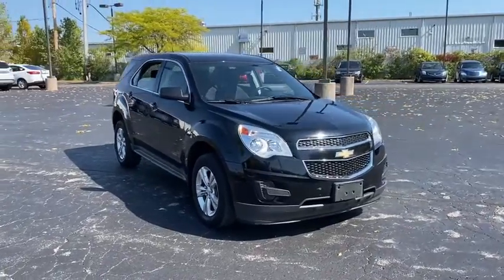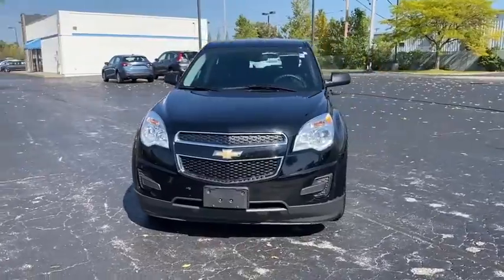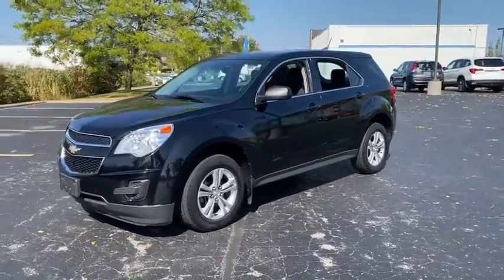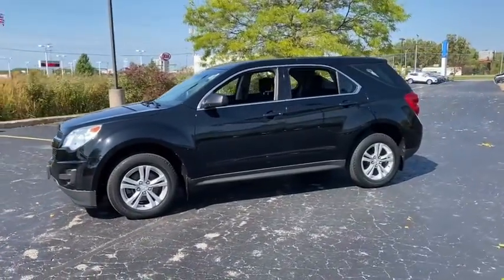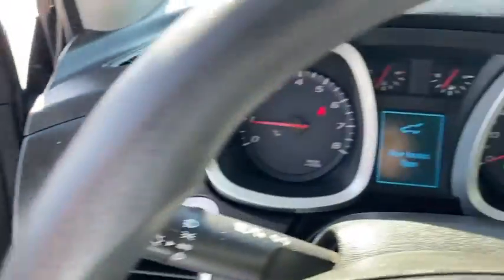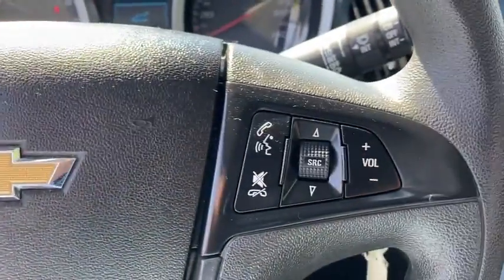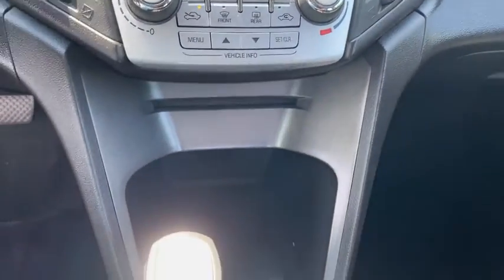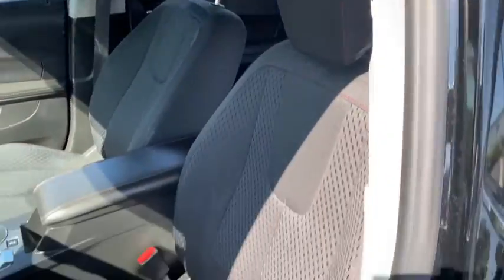2014 Chevrolet Equinox Appleton, Neenah, Menasha, Oshkosh, Green Bay, WI 8770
Black Used 2014 Chevrolet Equinox available in Appleton, Wisconsin at Gustman Honda. Servicing the Neenah, Menasha, Oshkosh, Green Bay, WI area.

Gustman Honda
2400 West Spencer St